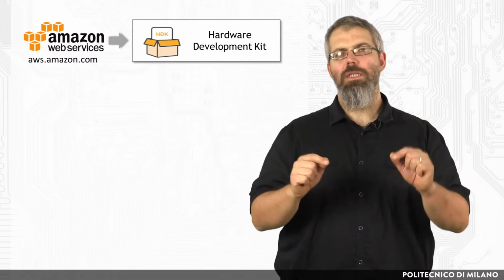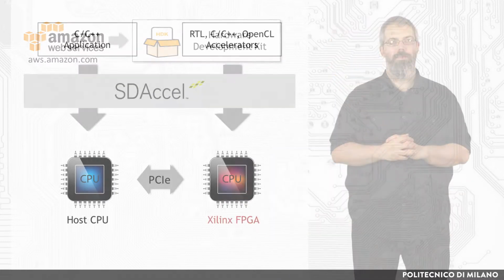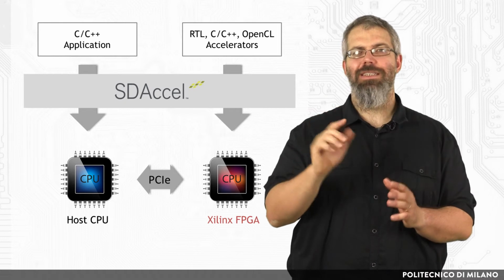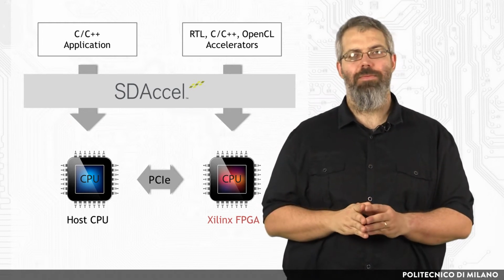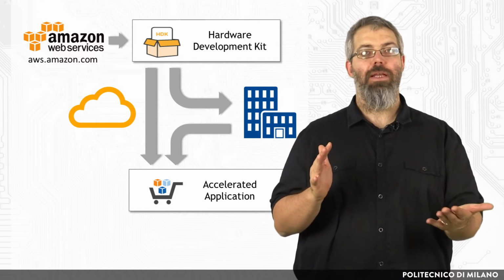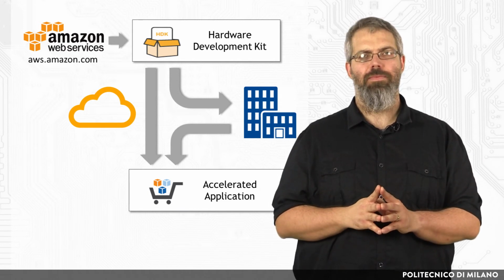An introduction to SDAccel and the AWS EC2 F1 instances (Marco D. Santambrogio)